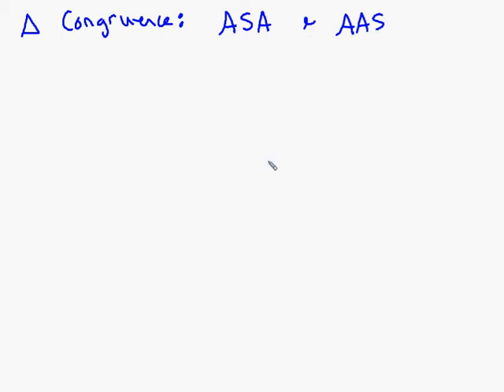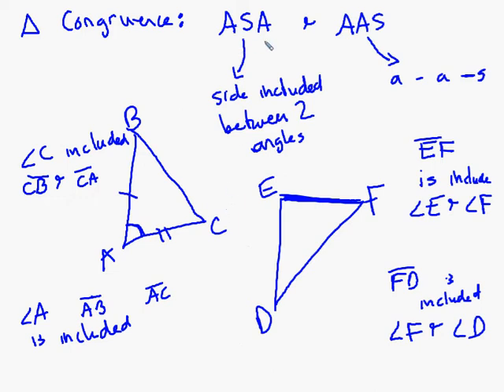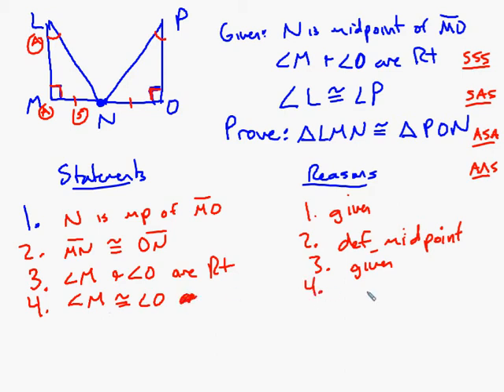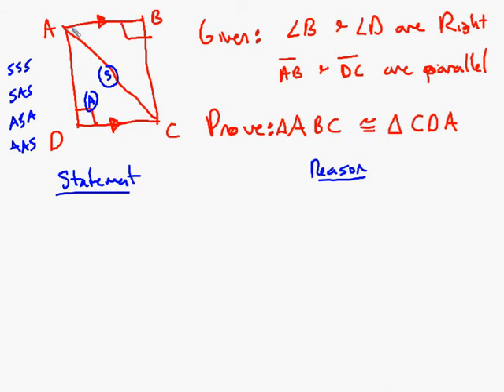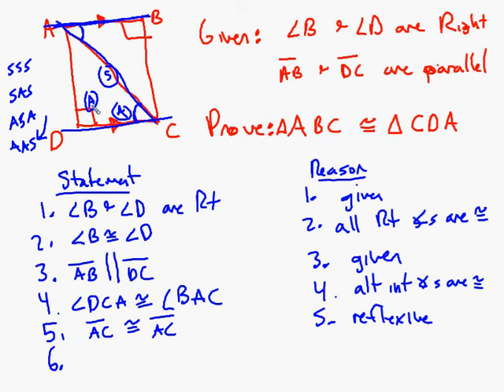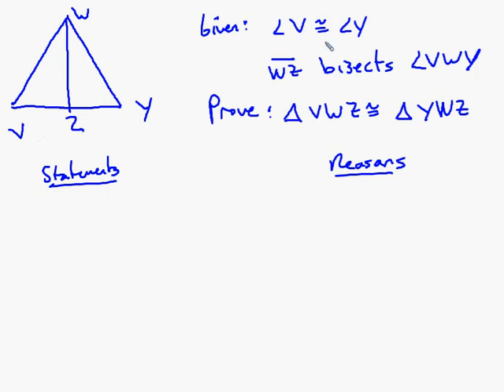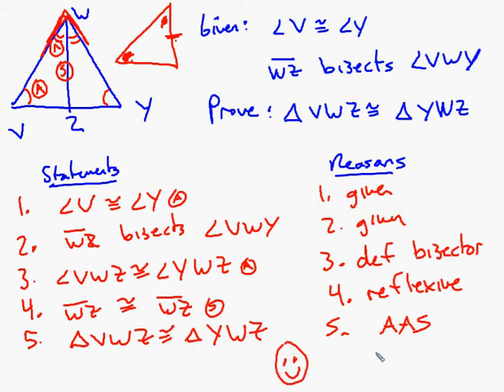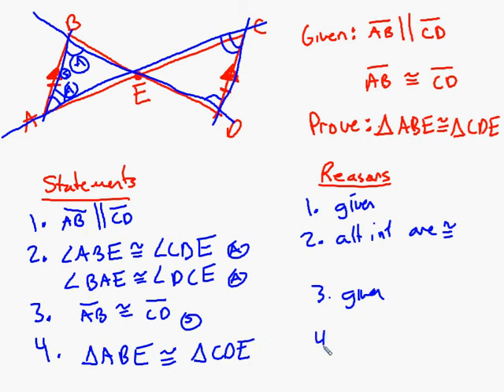Geometry - Chp 4 - Section 3